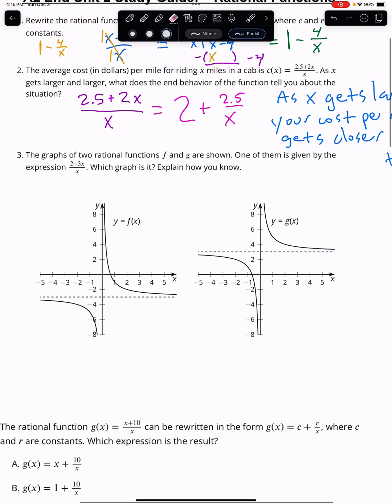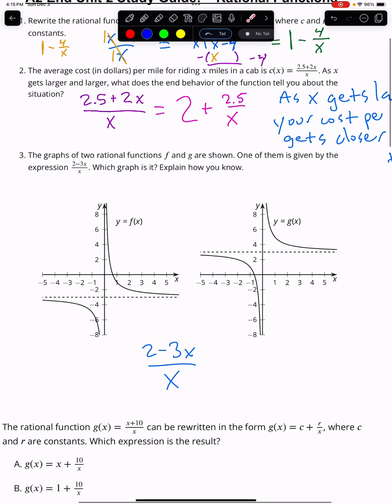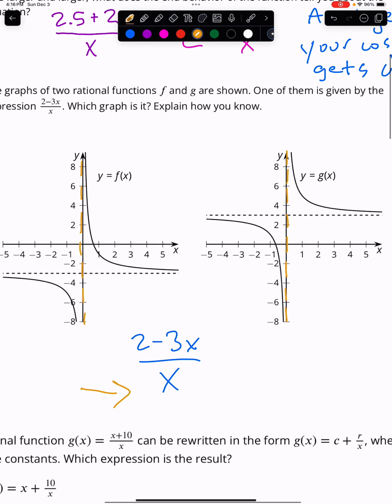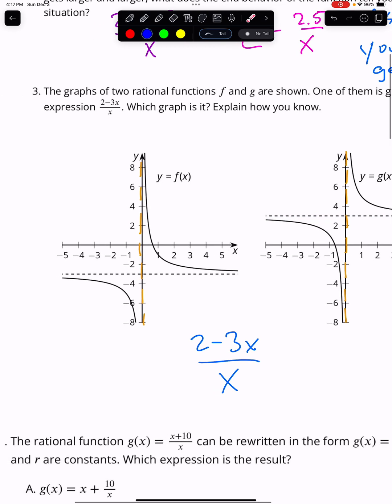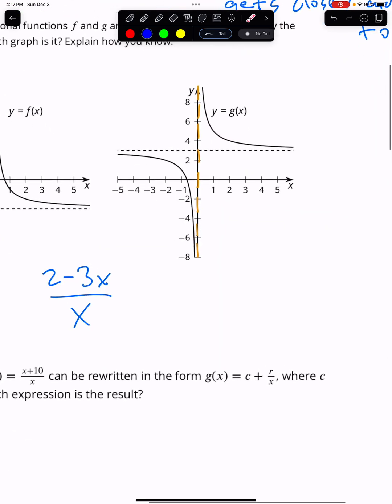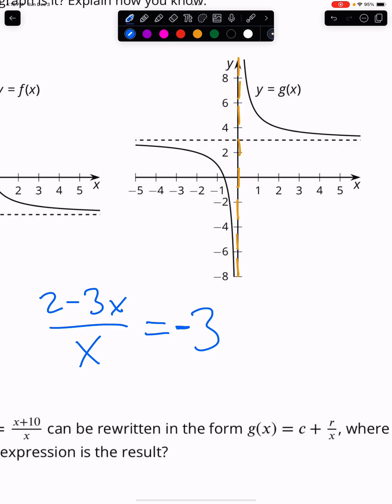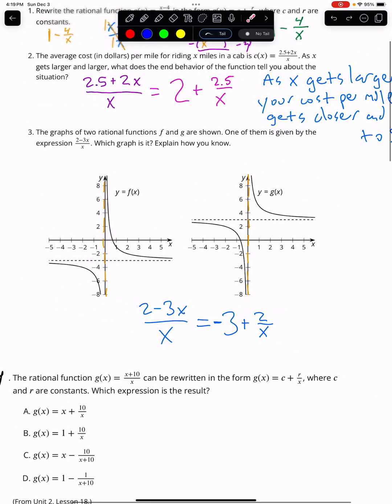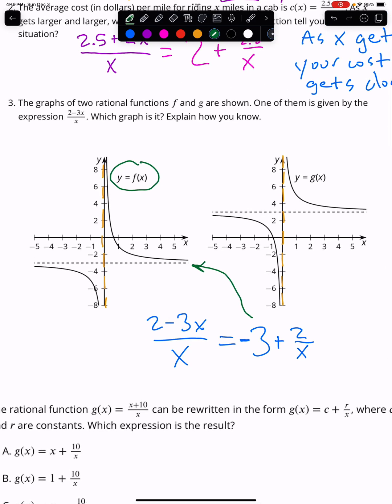A2-EU2-SG-Q3 End Behavior of Rational Functions match graph and function